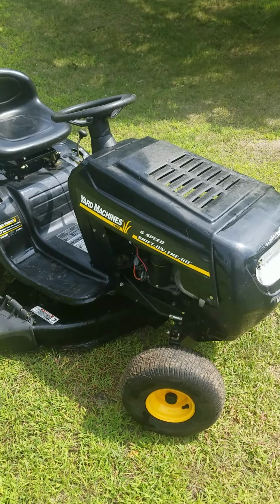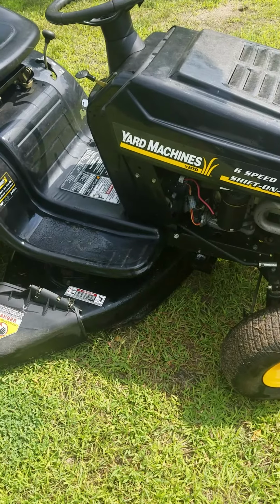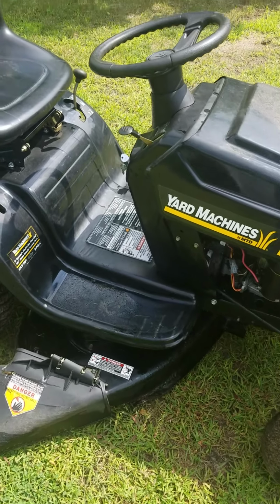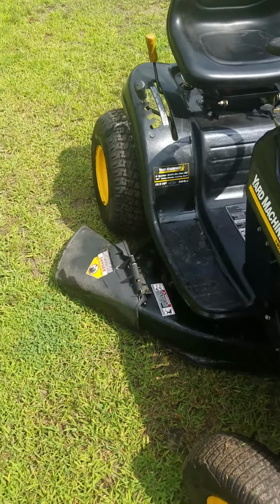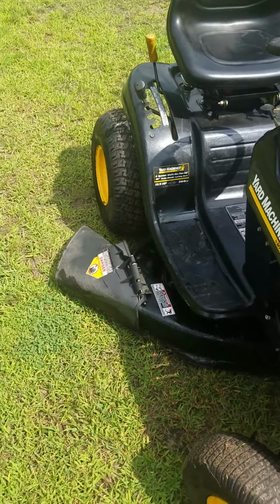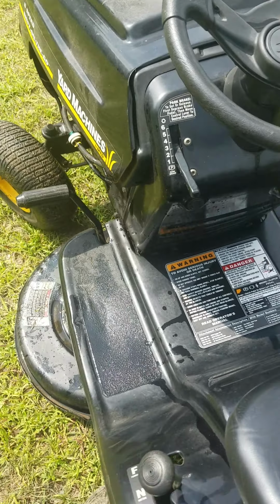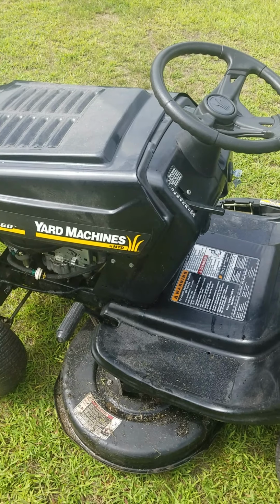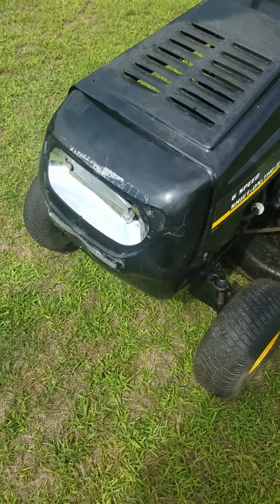2006 Yard Machine with 13.5HP Briggs and Stratton Run-up and Test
Good Running 2006 Yard Machine with a 13.5HP Briggs single cylinder. New battery, deck belt, inner tube in the rear tire, and a fresh carb clean and oil change. Ready to cut.